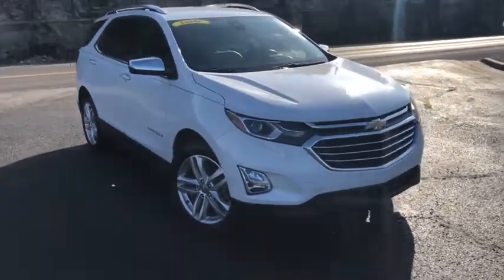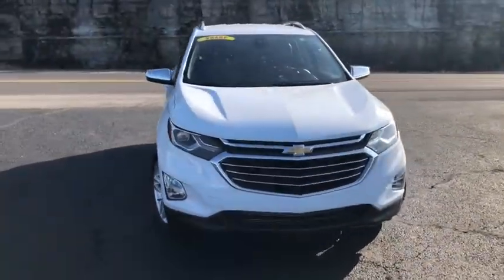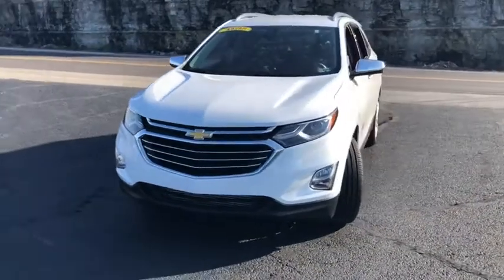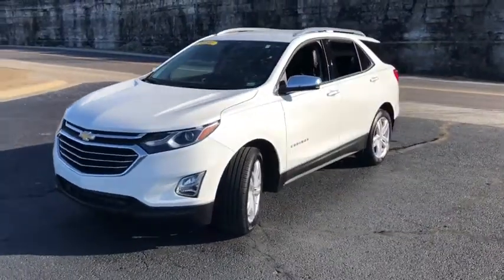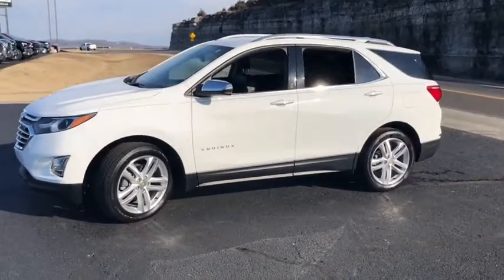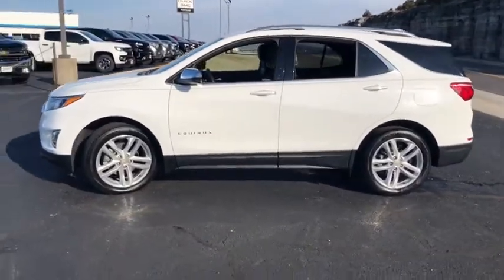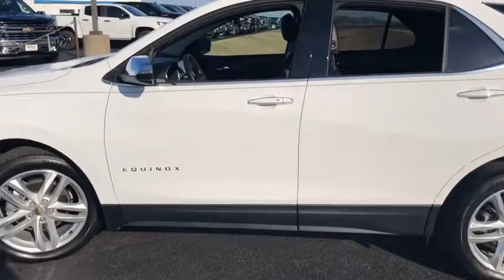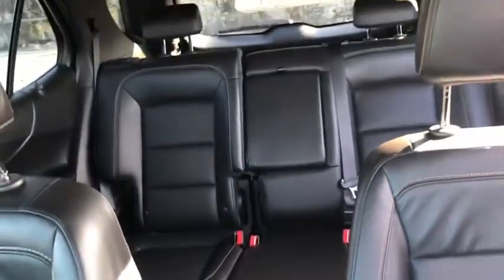2020 Chevrolet Equinox Branson, Forsythe, Ozark, Kimberling City, Harrison, MO P8186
Summit White Used 2020 Chevrolet Equinox available in Branson, Missouri at Pinegar Chevy Buick GMC Branson. Servicing the Forsythe, Ozark, Kimberling City, Harrison, MO area.